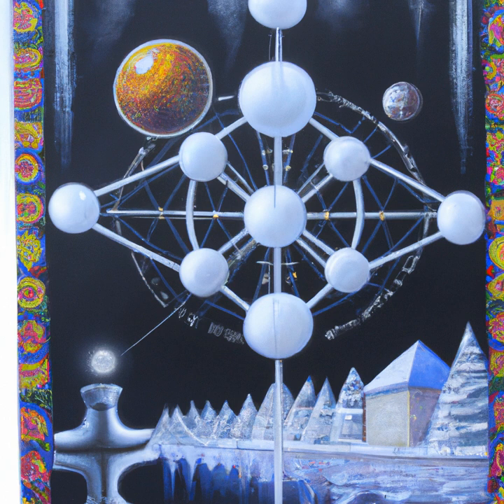The Structure of Scientific Revolutions by Thomas Kuhn Summary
Summary of the book The Structure of Scientific Revolutions by Thomas Kuhn is a landmark work in the philosophy of science. It argues that scientific progress is not a linear process of accumulation, but rather a series of "paradigm shifts" in which one scientific worldview is replaced by another. Kuhn's work has had a profound influence on the way science is understood and practiced.

0:00 Chapter 1
0:56 Chapter 2
2:19 Chapter 3
3:11 Chapter 4
4:09 Chapter 5
5:04 Chapter 6
5:53 Chapter 7
7:07 Chapter 8
8:05 Chapter 9
9:32 Chapter 10
10:26 Chapter 11
11:22 Chapter 12
13:02 Chapter 13